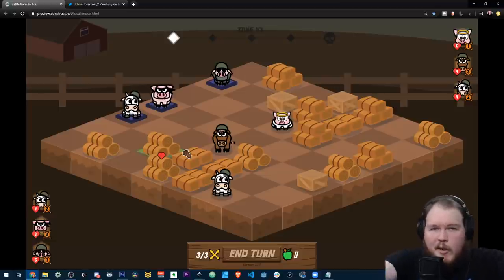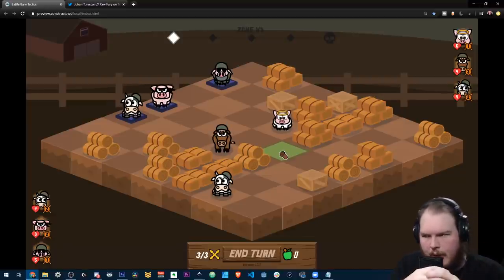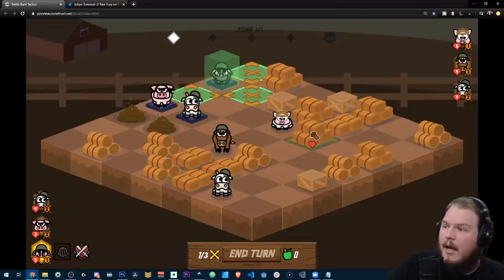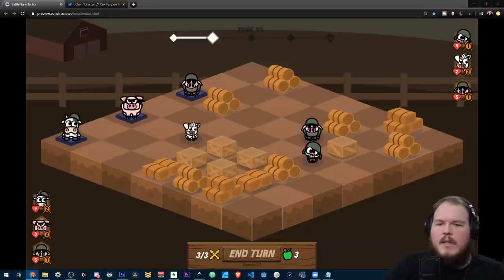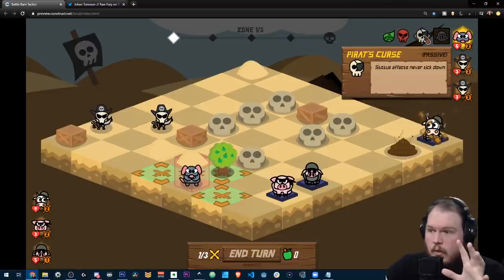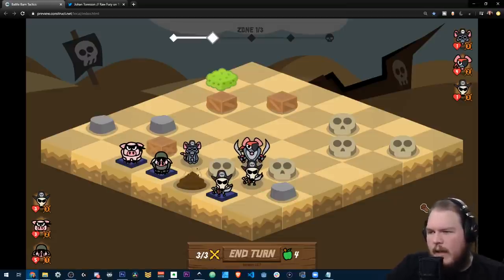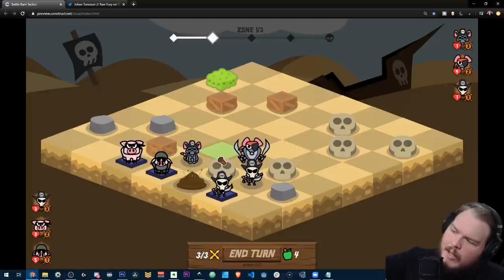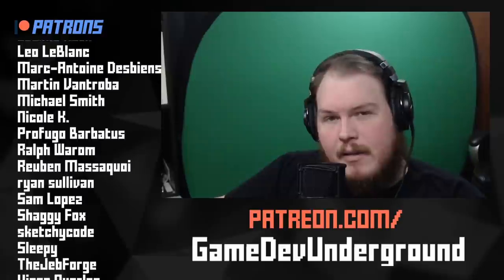Adding Personality To Your Game + PIRATS!